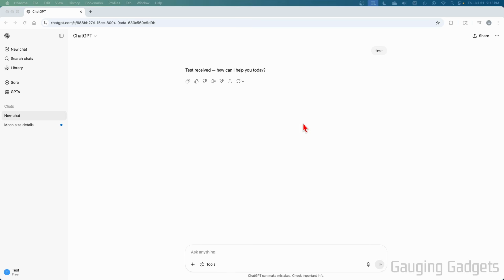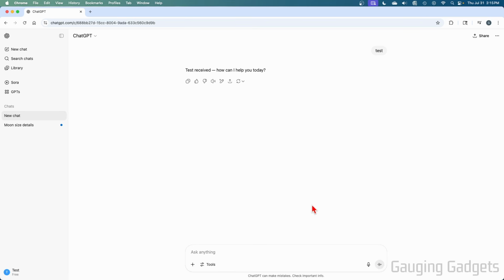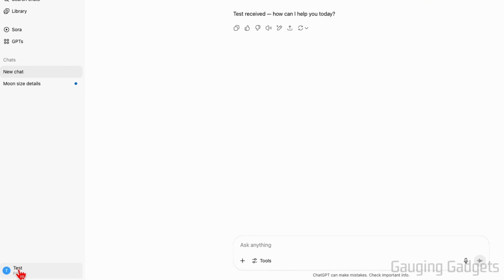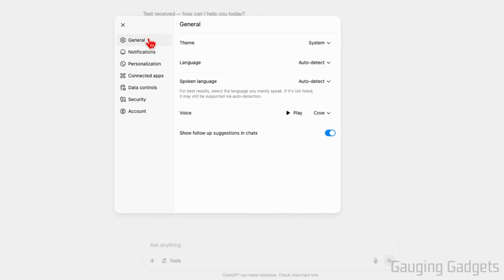How to Change ChatGPT Voice - Desktop & Mobile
How to Change ChatGPT’s Voice on Desktop and Mobile? In this tutorial, you’ll learn step-by-step how to change the voice ChatGPT uses when reading responses out loud, whether you’re using the desktop app, web browser, or mobile app. We’ll cover how to access voice settings, preview different voice options, and switch to your preferred one. This means you can fully customize your ChatGPT experience with a voice that matches your style and preference.